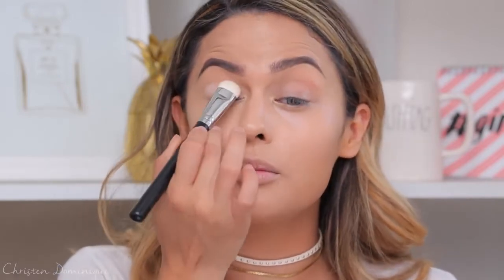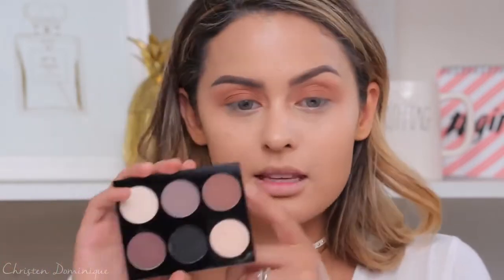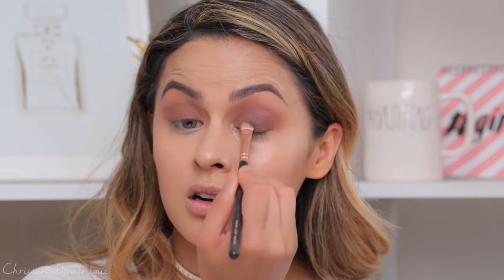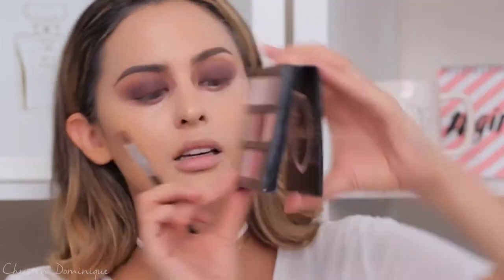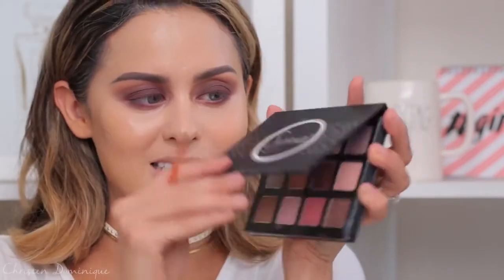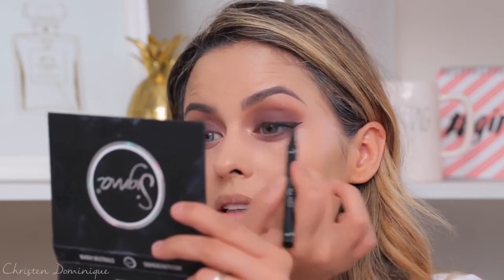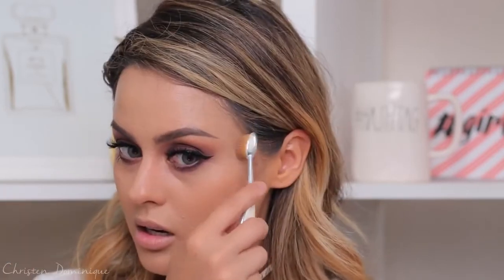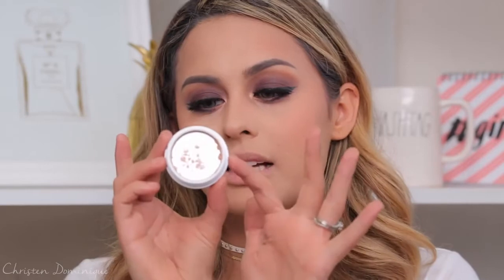Full Face of First Impressions Testing Makeup Tutorial l Christen Dominique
Im Testing out new makeup! I love reviewing new makeup with you guys and creating a makeup tutorial with it. I just makeup the look as I go. This look is perfect for a girls night out,  prom, clubbing or any time of the day.

Tonight I'll be on Style Code Live at 9pm EST and 6pm PST!!! I got some new makeup in and decided to create a makeup tutorial test out the products and review them as I go also showing you guys some tips. This look is perfect for day time glam and nighttime glam. Let me know which products you guys are interested in getting after seeing this video, i'm curious!

S N A P C H A T: ChristenSnaps
T W I T T E R : ChristenDTweets
I N S T A G R A M: ChristenDominique
F A C E B O O K: ChristenDominique

MY CONTACTS "FreshTone Premium Topaz Blue

All The Makeup Details From This Video Below

Laura Geller Spackle Mist $32

Hourglass Seamless Vanish Foundation $46

Amazing Cosmetics Concealer $42

Rebecca Stella The Squad Palette

Color Pop Kae Pop $20

Esquido Lashes $38
Style: Stephanie Lash

Sigma Warm Neutrals Eyeshadow Palette $39

Cite London Chisel Eyeliner $20

Flower Beauty Zoom in Ultimate Mascara $8

Velvet 59 Contour palette $30

Bare Minerals Bare pro Powder $30

Jouer Bronzer $30
Jouer Blush $26

Equipment Used:
Camera: Cannon Mark lll 5D